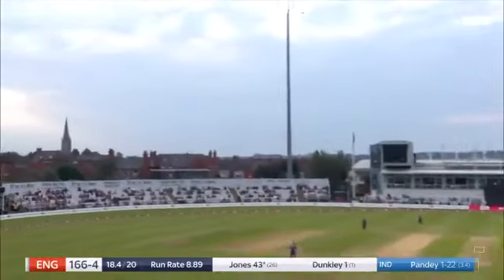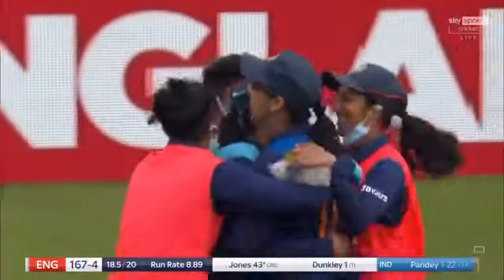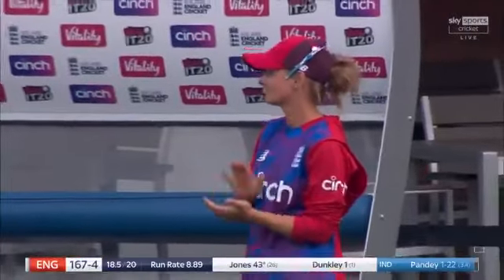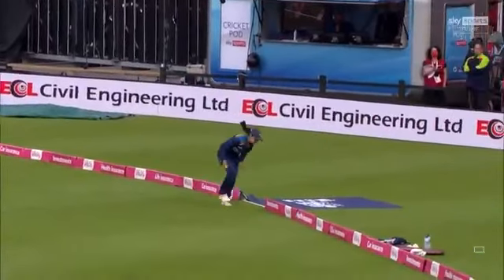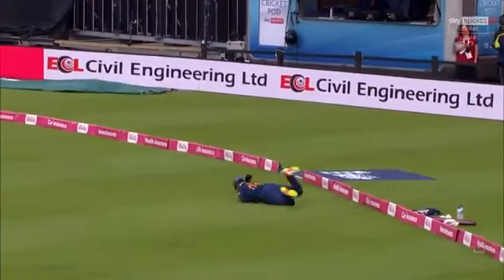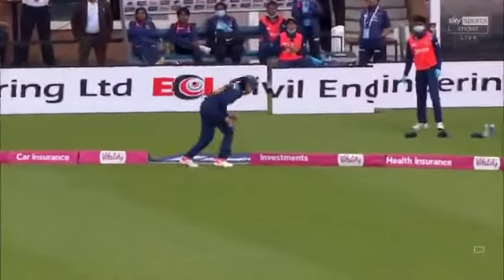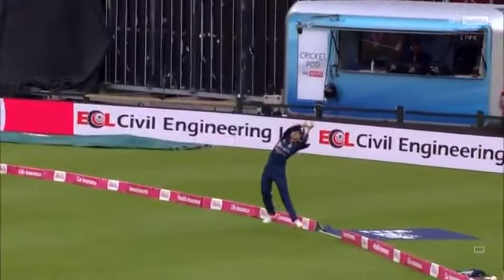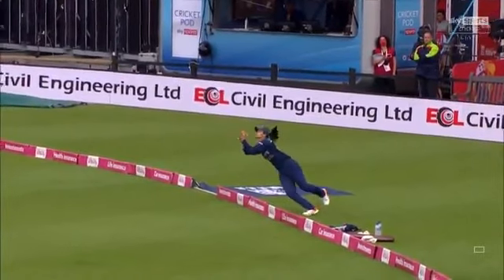11 July 2021